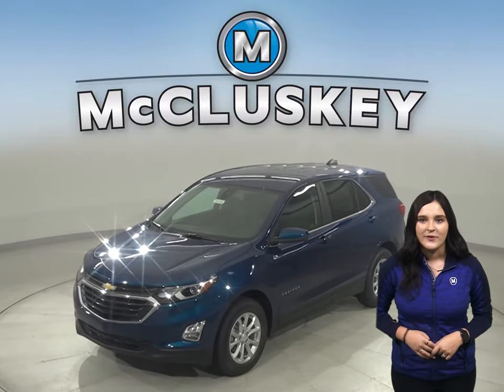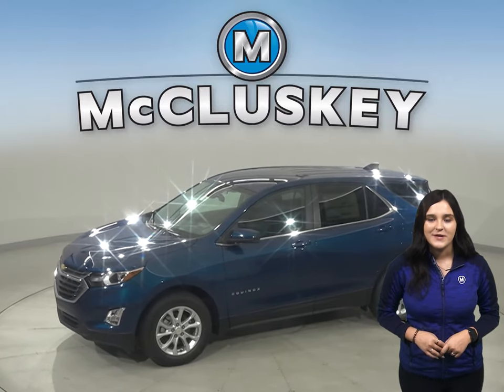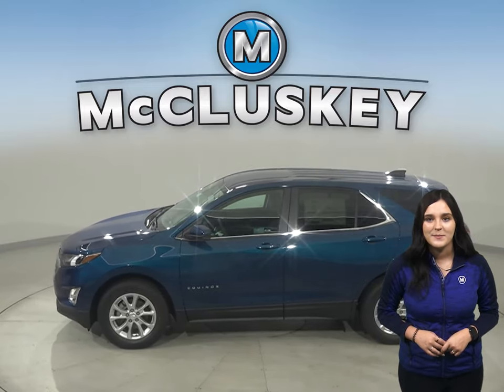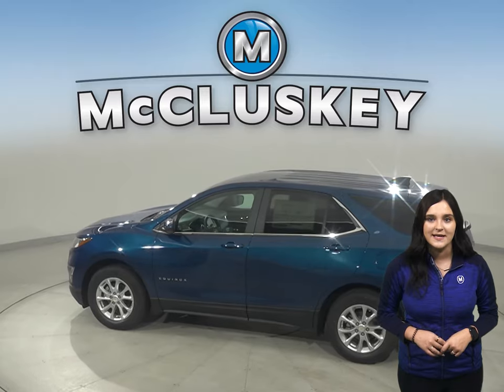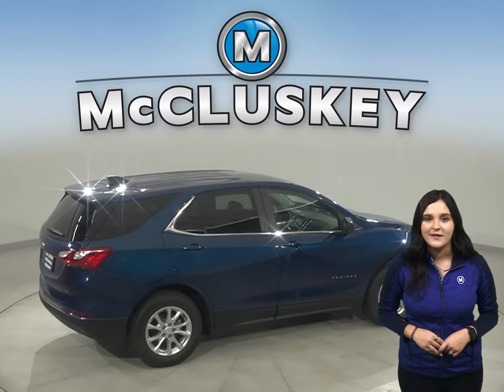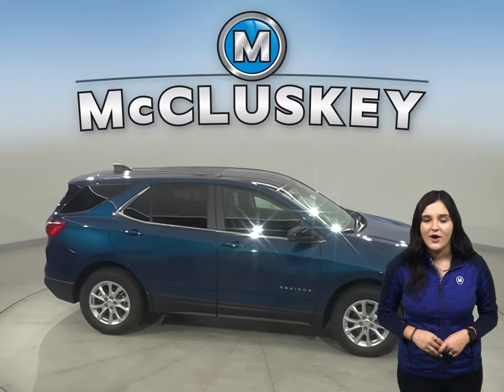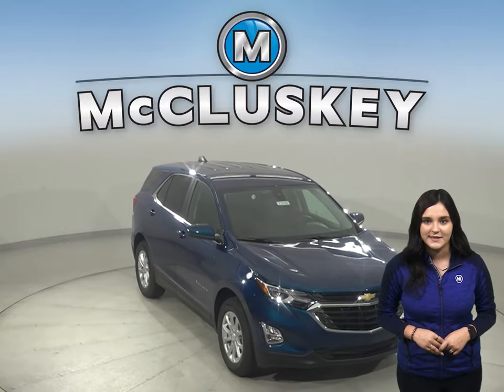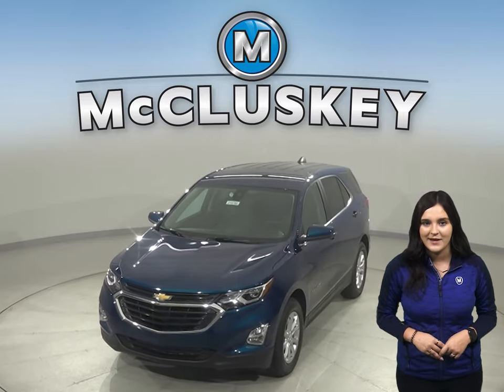210766 New 2021 Chevrolet Equinox LT FRONT WHEEL DRIVE SUV Test Drive, Review, For Sale -